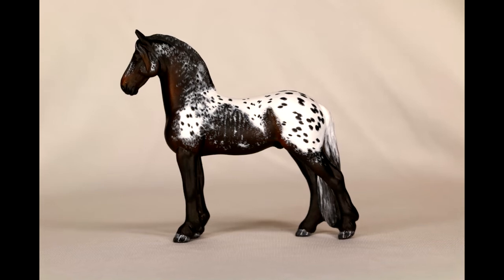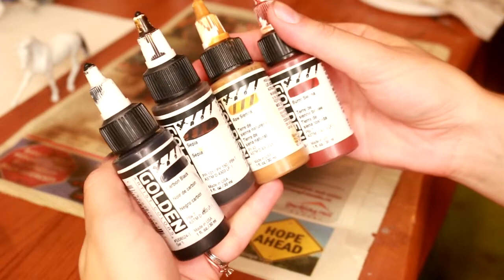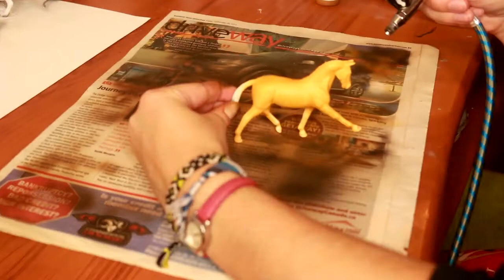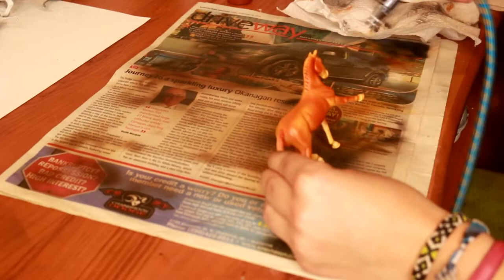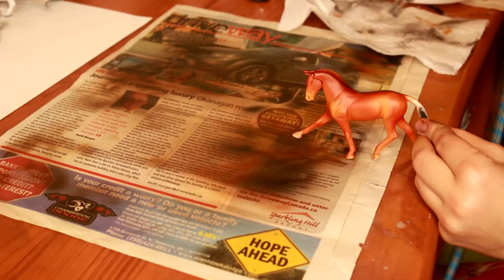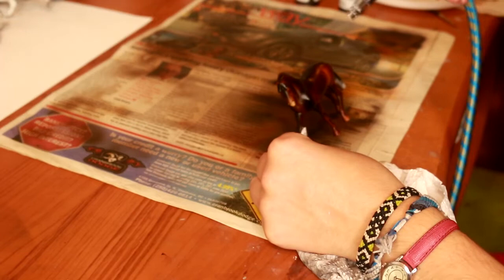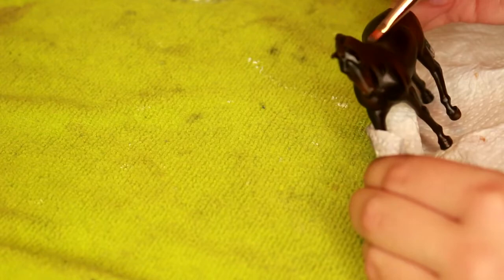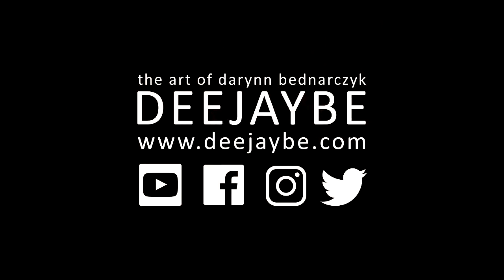Creating a Black - HOW TO PAINT A BREYER MODEL HORSE - Tutorial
Model Horses•Customizing•Tutorials

• TOOLS •
Winsor & Newton Series 7 Kolinsky Sable Brush

Airbrush with Hose

1ounce is sufficient

MakeUp Brushes

Kneaded Eraser
Single
4-Pack with cases

Apoxie Sculpt
1 lb
4 lbs

Needle Files

Rust-Oleum Primer

Super Glue Liquid

Baking Soda

Assorted Sandpaper
220 Grit

• MUSIC •

• SOCIAL MEDIAS •
• WEB •